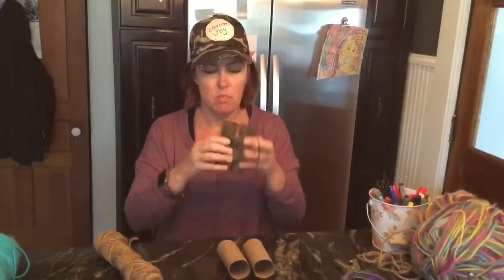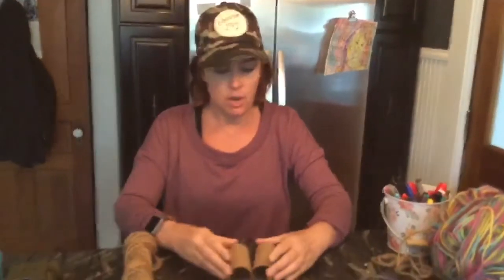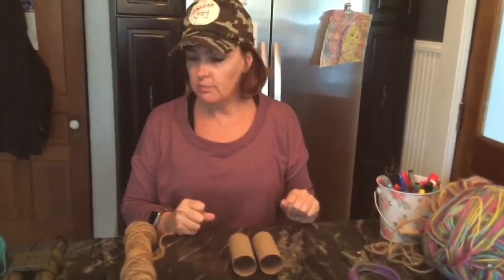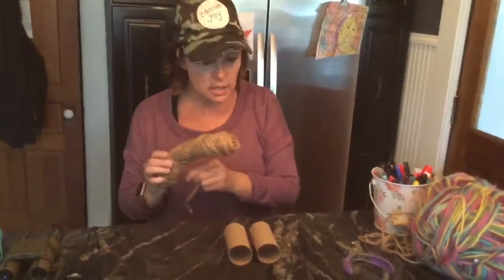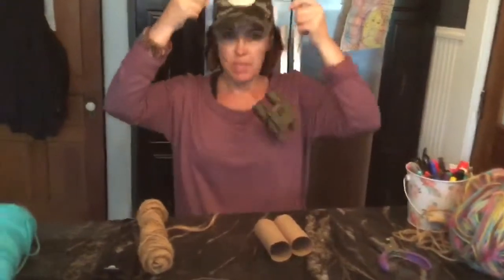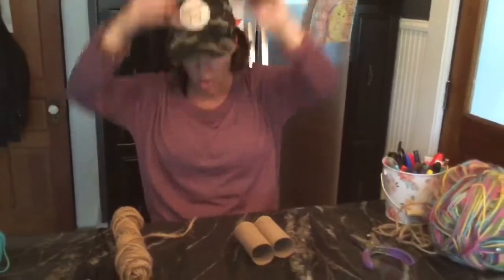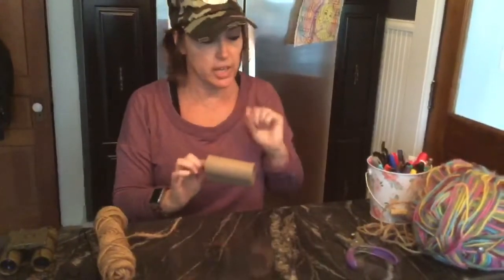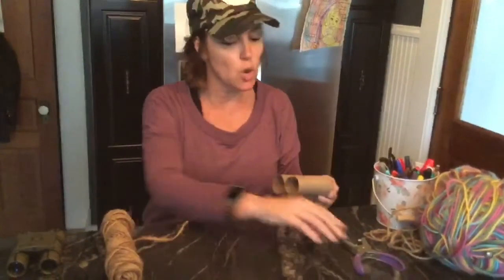Binoculars for Safari